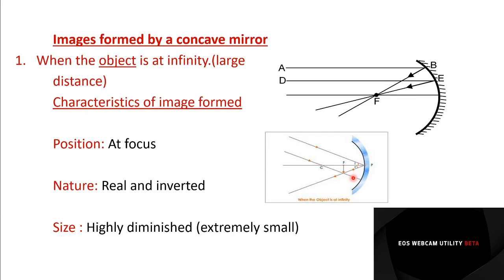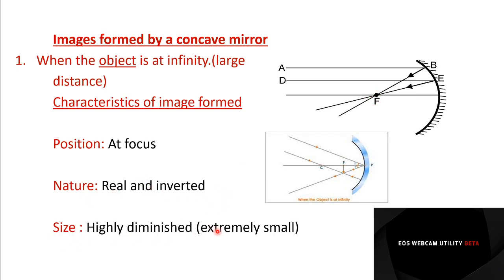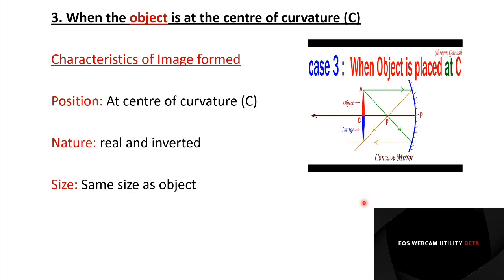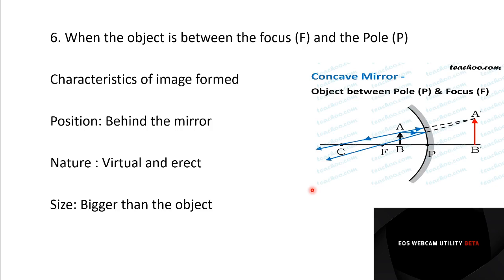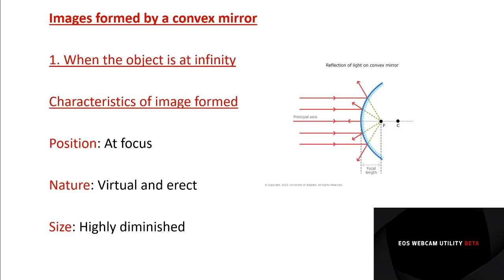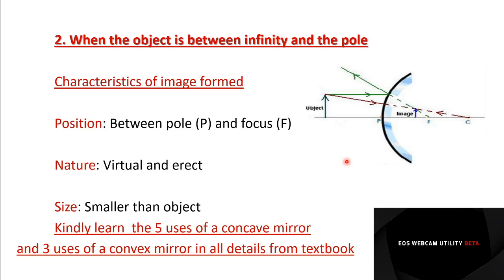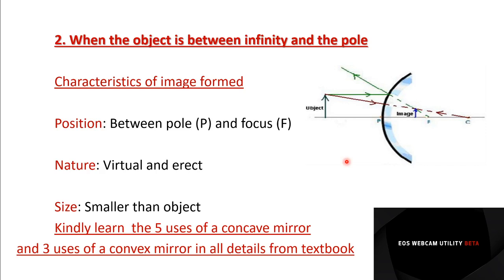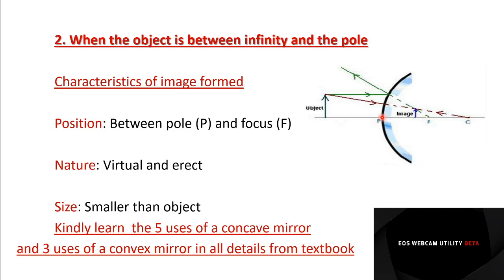5 C Light Energy Spherical mirrors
Spherical mirrors (continuation)